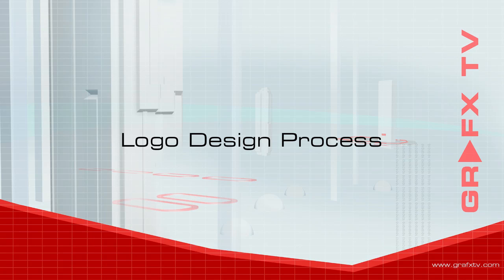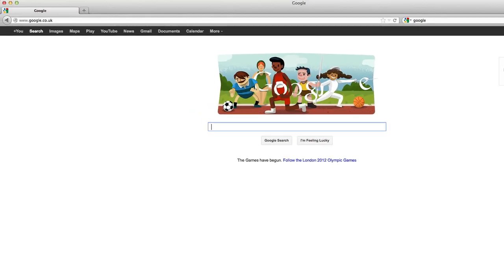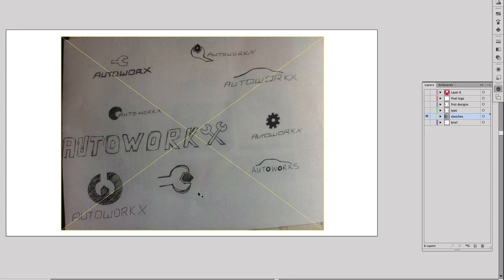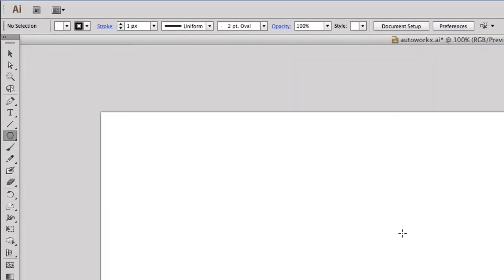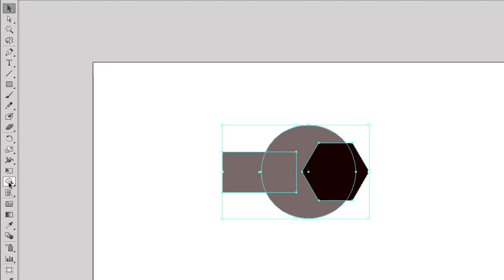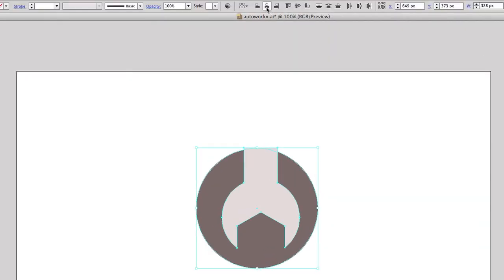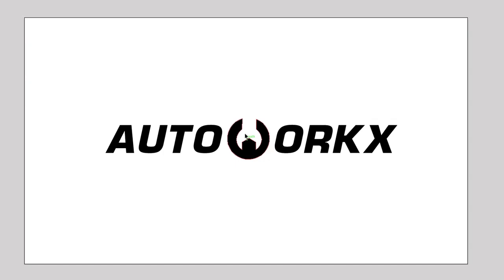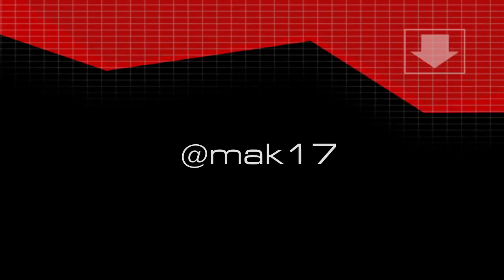Brand Identity Design Process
- Logo Design - in this tutorial, I show you the steps I took to design the logo for Autoworkx. I used Adobe Illustrator. I also go through tips to design good logos. You can design using photoshop but I recommend Adobe Illustrator because it is a vector based program.